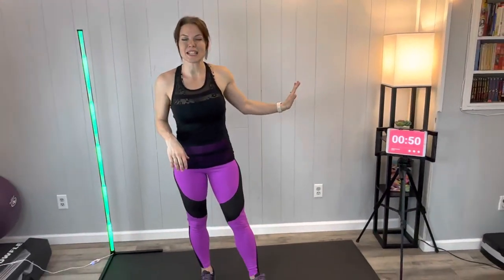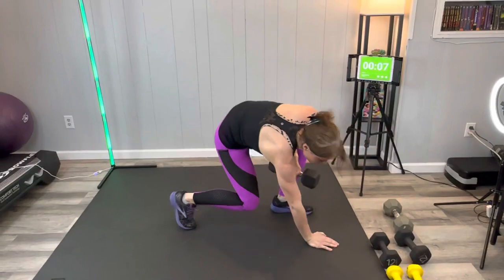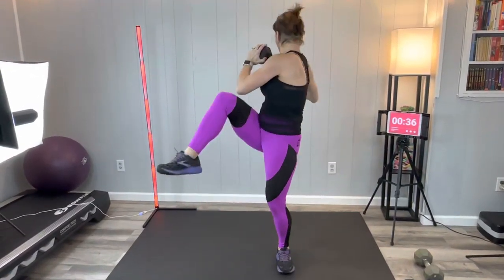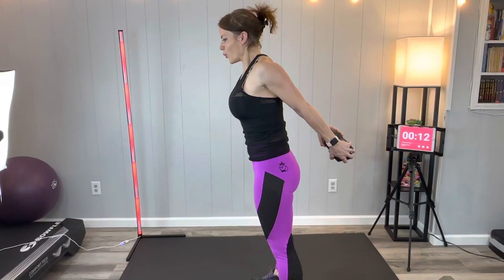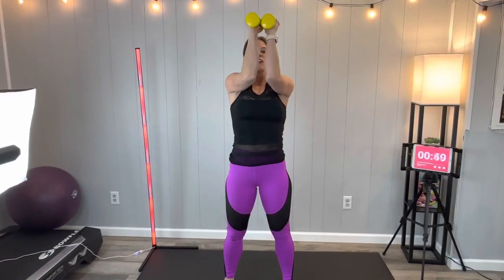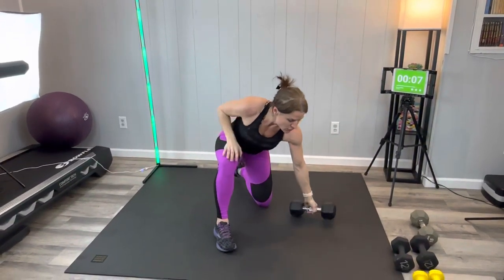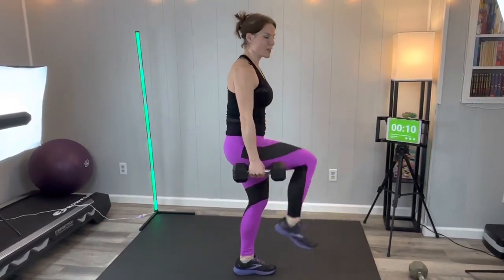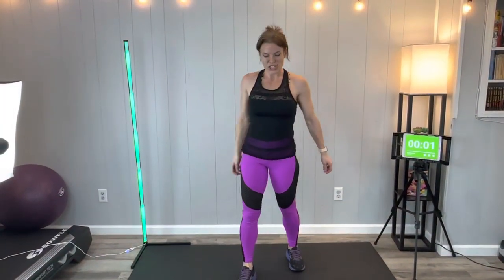16-Min BURN & SCULPT Full Body Dumbbell Workout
1. Squat and Punch
2. Plank to Catcher
3. Side Lunge: Right
4. Side Lunge: Left
5. Twist to Knee
6. Shoulder Extension
7. Snatch: Right
8. Snatch: Left
9. Bicep Curl
10. Cactus
11. Kneeling Wood Chopper: Right
12. Kneeling Wood Chopper: Left
13. Warrior Deadlift with Knee Pass: Right
14. Warrior Deadlift with Knee Pass: Left
15. 1/4 Turkish Getup: Right
16. 1/4 Turkish Getup: Left